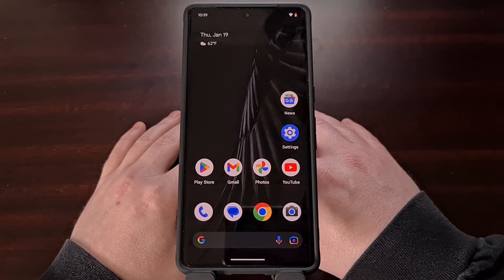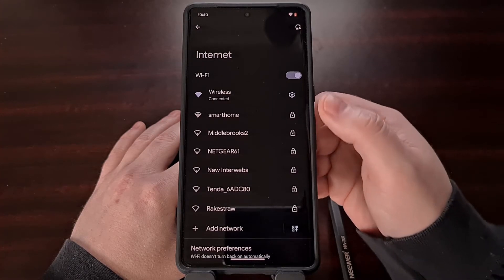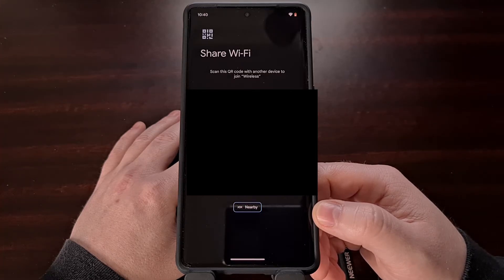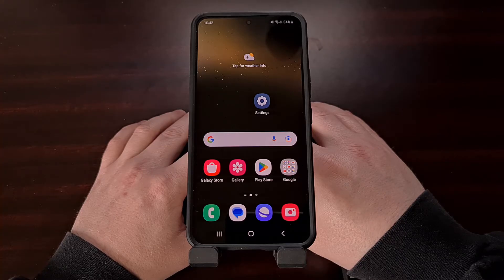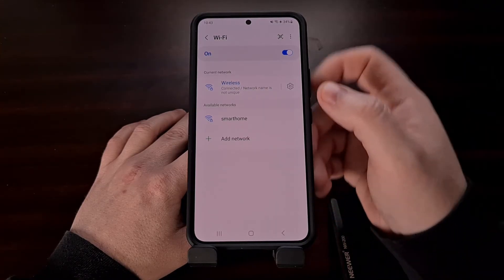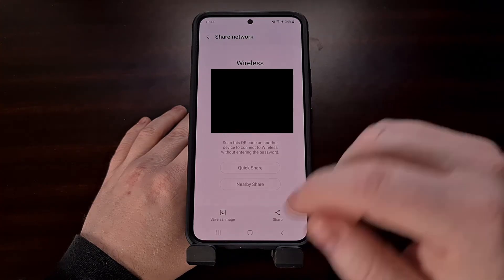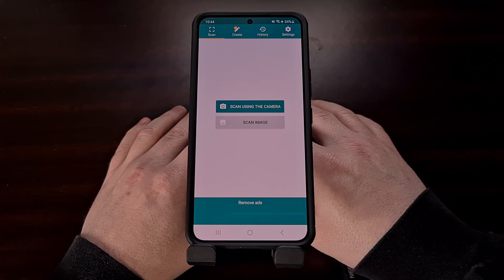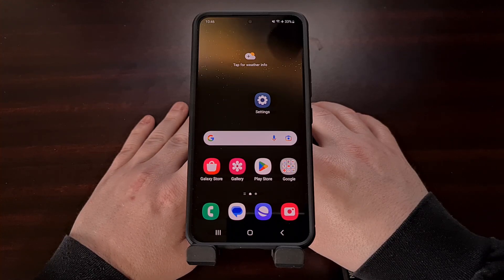How to View Saved WiFi Passwords on Android 12 or Later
If your smartphone or tablet is running Android 12, you can use this method to read all of your saved WiFi network passwords.

Video Description
You should always create a complex password when setting up any local WiFi network. Doing so will make your network more secure since it will decrease the chances of someone brute forcing their way in. The downside here is that complex passwords can be difficult to remember and even more difficult to share.

So in today's video I want to show you how to view your saved WiFi passwords on Android 12 or later. This will work on smartphones and tablets that have a more stock OEM firmware, like Google Pixel phones, but I can also show you how to do this on Samsung Galaxy devices as well.

The first thing you'll need to do is to open up the Settings application. From here, look for the Network & Internet option, and then select Internet. Here, you'll find a list of all the WiFi networks near you, with the saved ones appearing right toward the top.

Let's tap the Gear Icon next to the saved WiFi network that you are wanting to view the password for.
You'll be shown various details about this network here, with the option to share it easily via a QR code.

So let's tap the Share option and then verify that we are the one who is registered with this device.

You should now be given a QR code that has embedded the SSID as the password within the QR code. And if your smartphone or tablet is running a version of Android that is close to stock, like I have here on the Pixel 7 Pro, then you'll also be shown the password right under this QR code here.

On some devices, you'll even be given a Nearby button so you can quickly share this network with someone close by.

Now, what if you have a Samsung Galaxy smartphone or tablet? We can go through the same process as we did here, but we have a few additional steps required at the end. This is because Samsung's OneUI does not display the WiFi network password directly on the screen. At least not as of recording this video.

So again, we need to open up the Settings application. Then tap the Connections option from the top of this list.
Now let's select WiFi and then find the saved WiFi network from this list.

Again, we're going to tap the Gear Icon next to the network we need the password for. But this time we need to tap the QR Code button down here at the bottom.

From here, we're able to save the image of this QR code, which then needs to be decoded.
There are many websites out there that offer this feature, but we can also decode the QR Code directly on the device without needing to upload anything.

We just need to download a QR Code Reader from the Google Play Store. I used this one here, from developer TeaCapps, but if you have a favorite one then that should work as well.

Just open up the application, select the option to scan an image and then browse to where you saved that file. The application will extract both the name of the WiFi network as well as the password and both will be displayed in plain text on your device.

I hope this video is able to help anyone who may have forgotten the password to a saved WiFi network on Android. Let me know if this worked for you down in the comments section below. Or if you run into any issues with the smartphone or tablet that you own. Since each OEM has their own firmware and can have different menu options and features compared to what I've shown you here today.

I should still be able to help if you're able to share the smartphone brand, model number, and version of Android that you have running on the device.

1. Intro [00:00]
2. Settings - Network & Internet [00:59]
3. Tap the Internet Option [01:11]
4. Tap the Gear Icon for a WiFi Network [01:36]
5. Select the Share button [01:57]
6. Decode the QR Code [04:27]